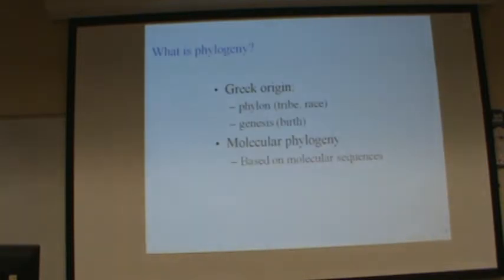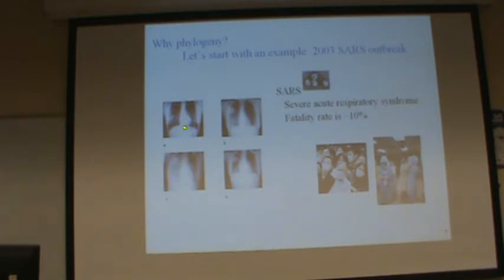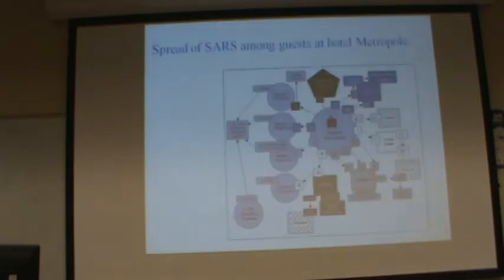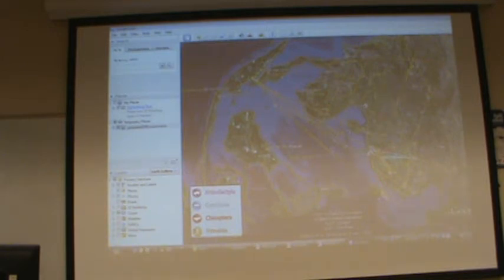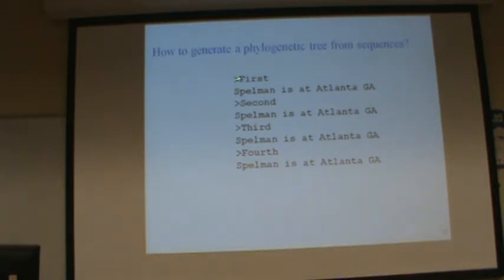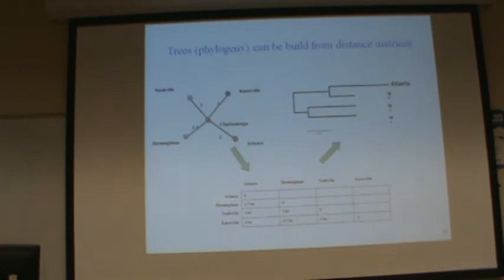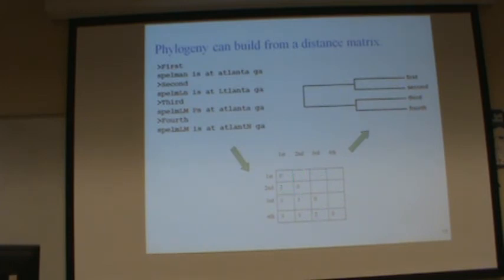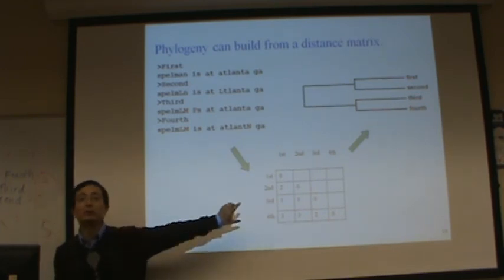Quick introduction to phylogeny